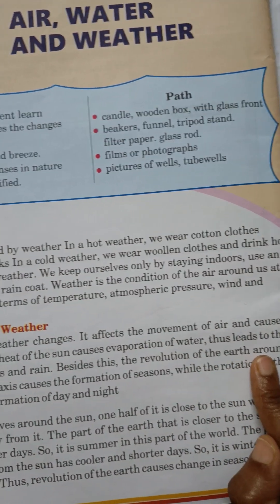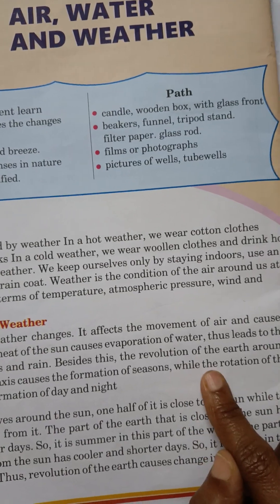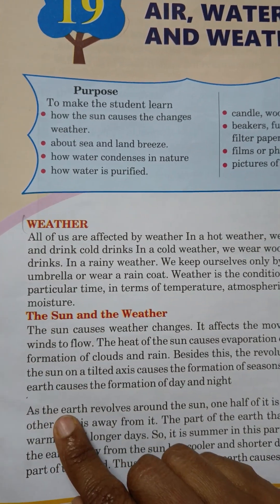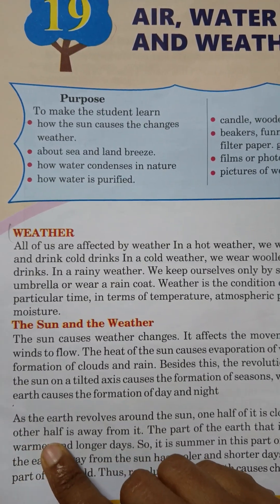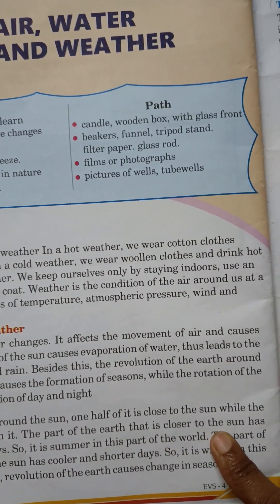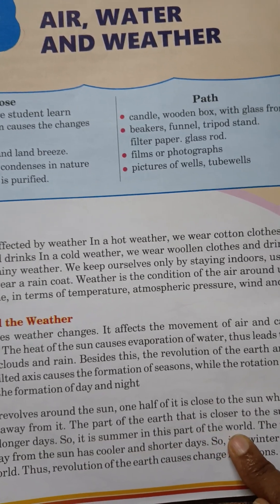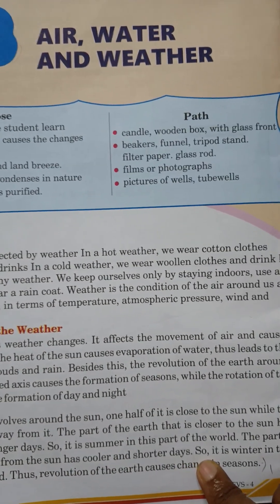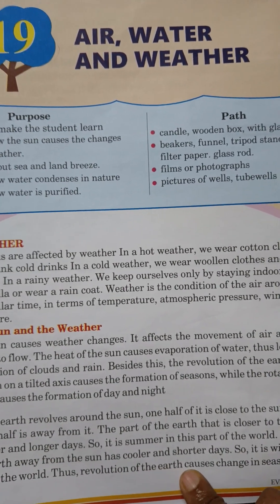Evs Class -4 Lesson -19 Air, Water And Weather